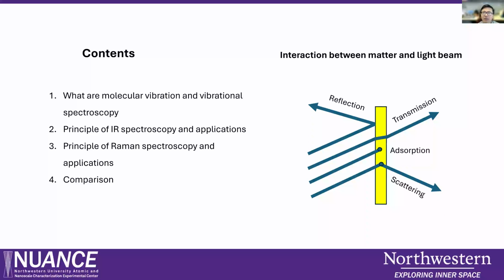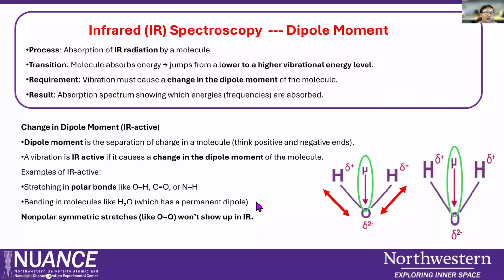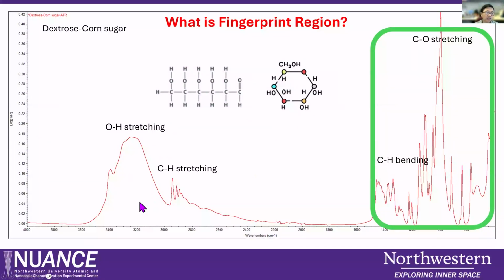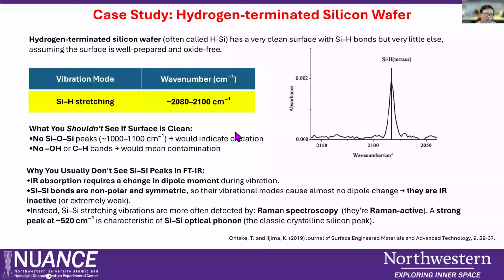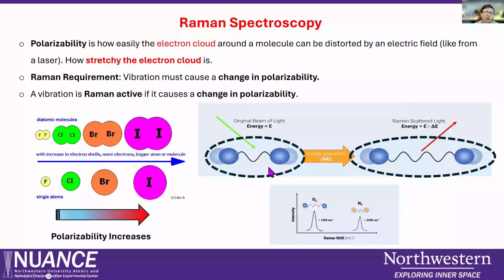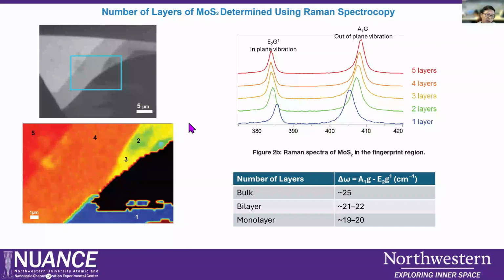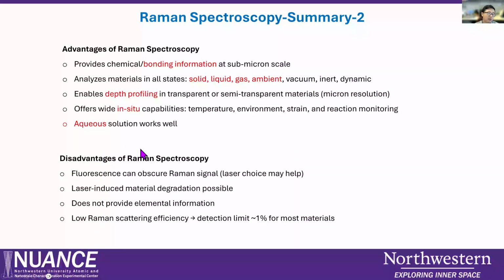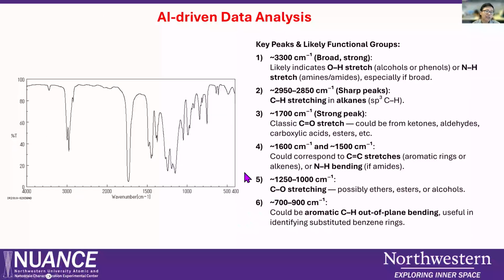Tech Talk: FT-IR vs. Raman Spectroscopy: Principles, Applications, and Comparisons